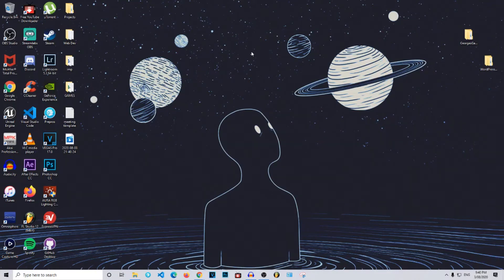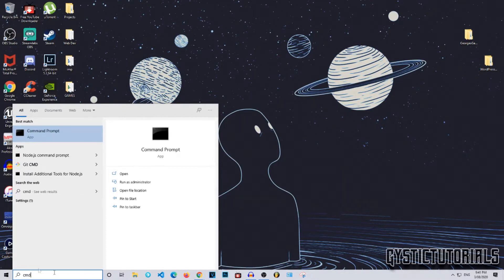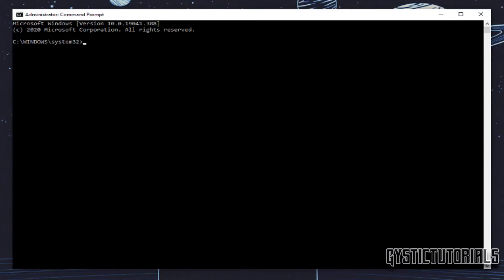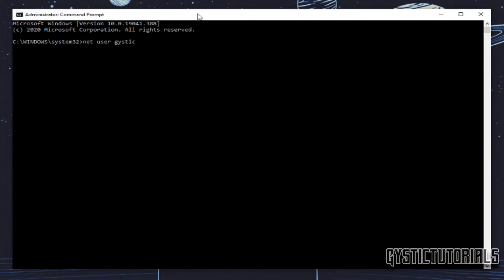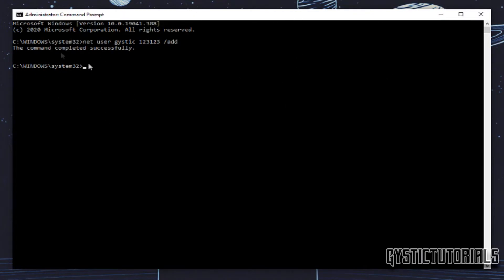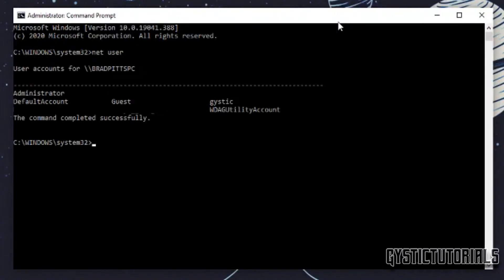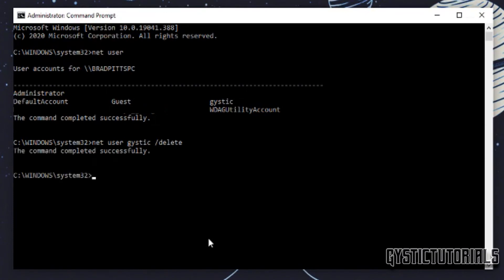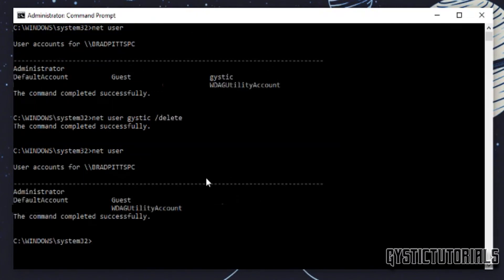How to Add and Delete Users Accounts With Command Prompt in Windows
Add User: net user (username) (password) /add
Delete User: net user (username) /delete

~ GysticTutorials